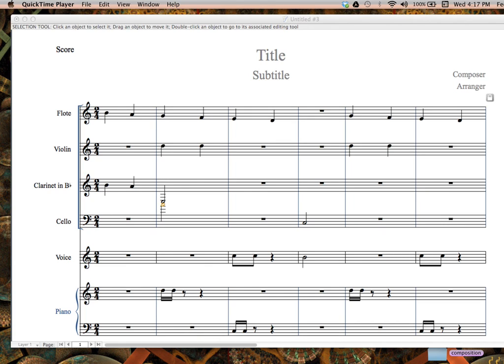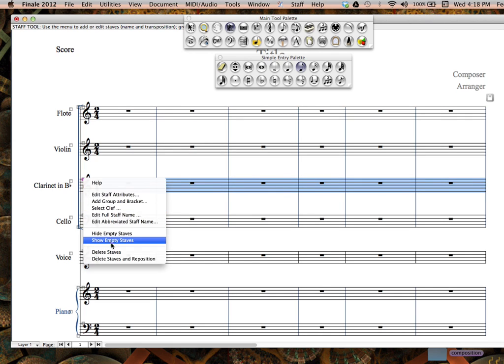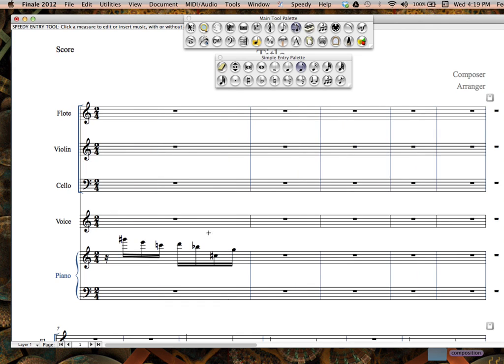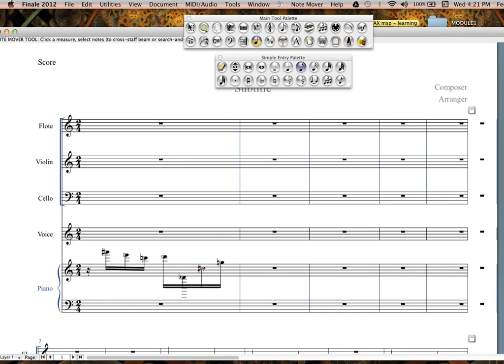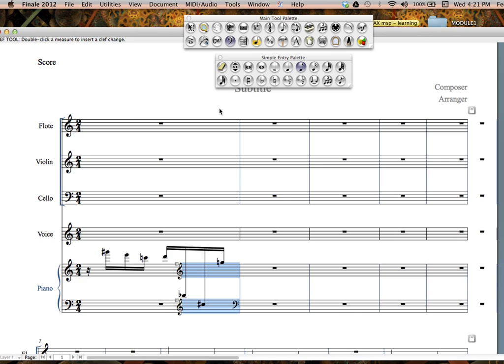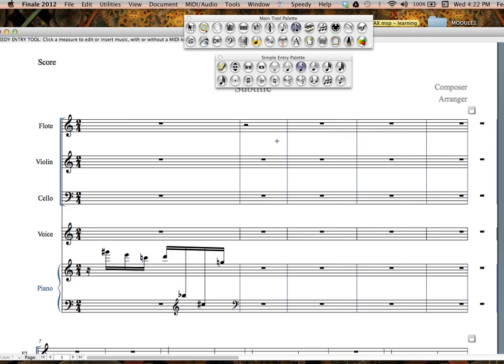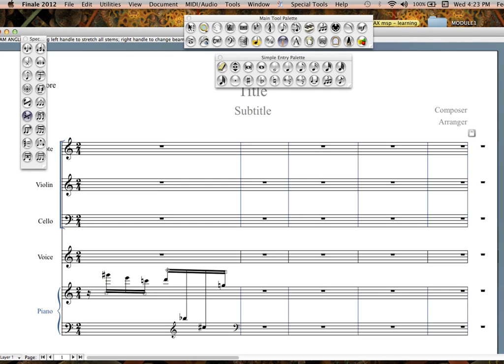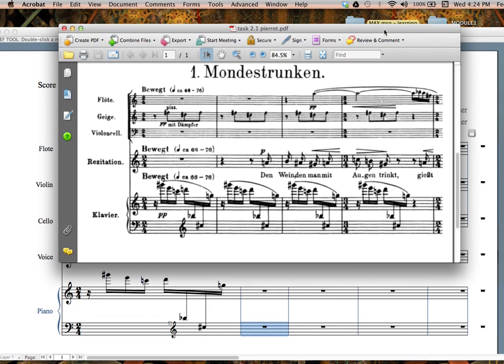Finale Tutorials - (module 3 video 6) cross staff beaming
Finale music tutorials